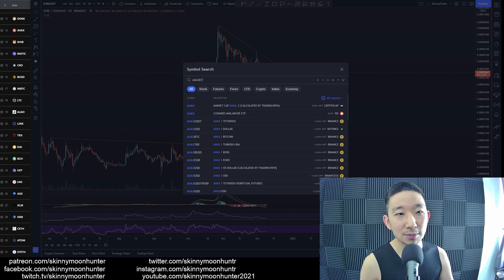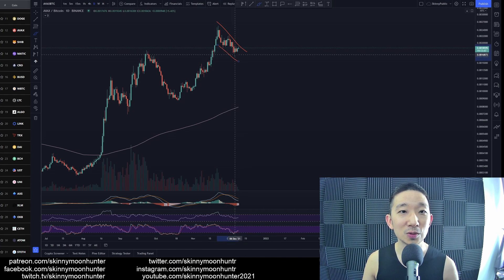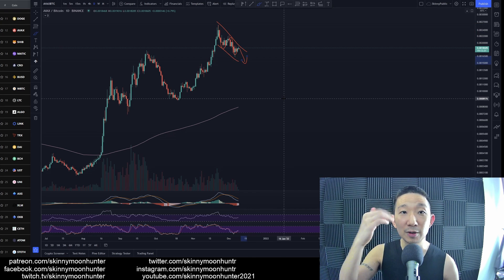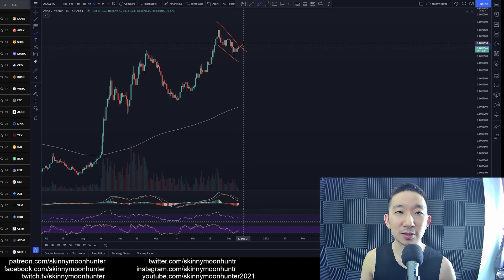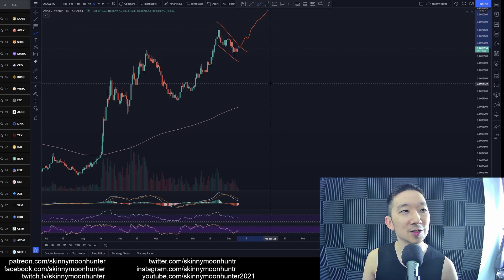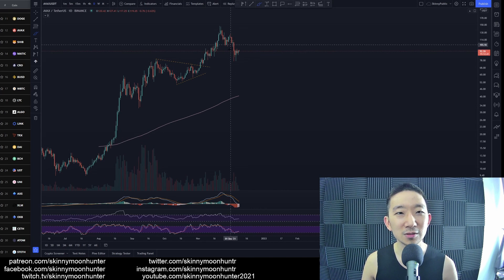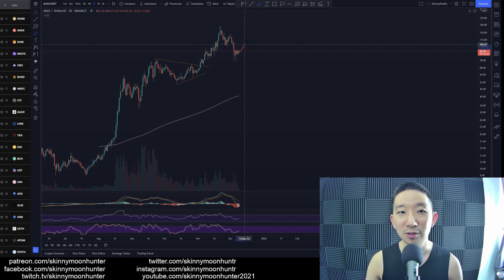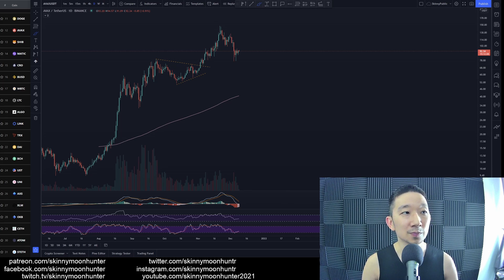12. Avalanche AVAX Technical Analysis (9 Dec 2021)